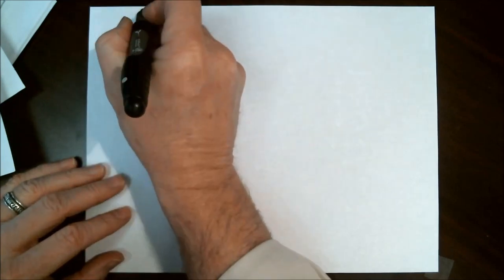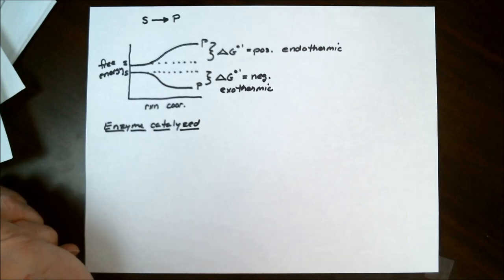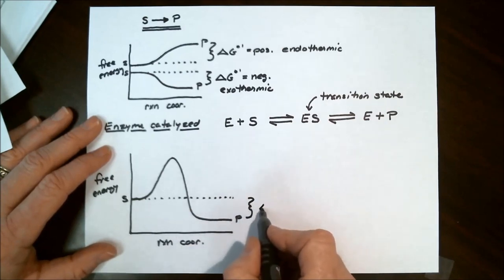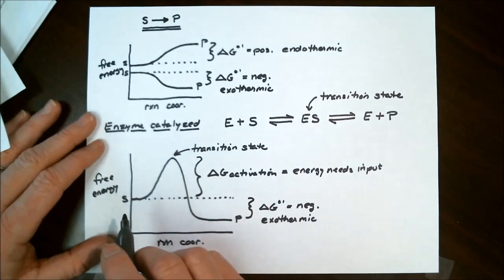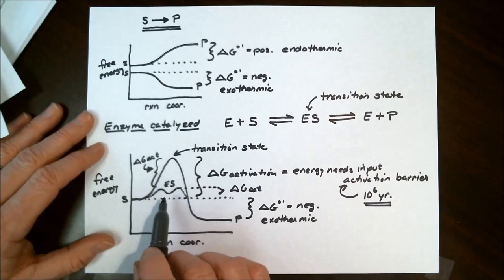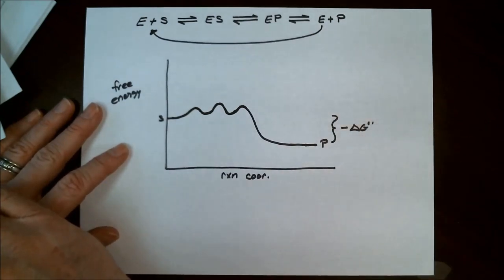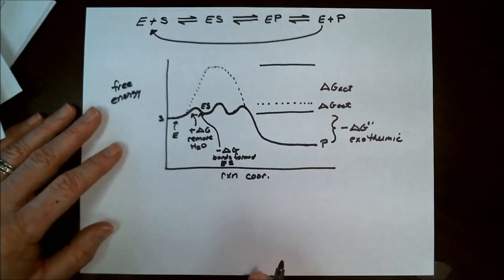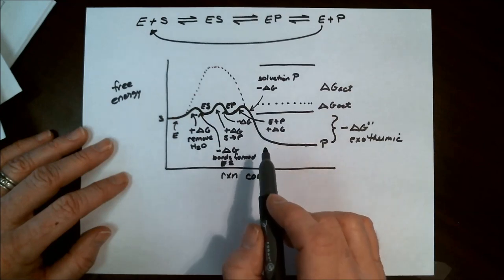06 Enzymes Mechanism of Action